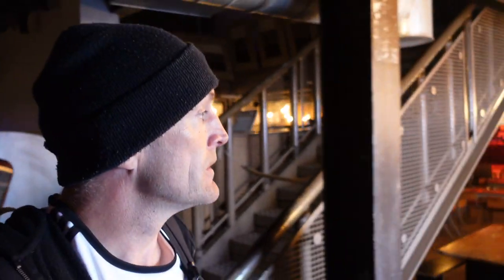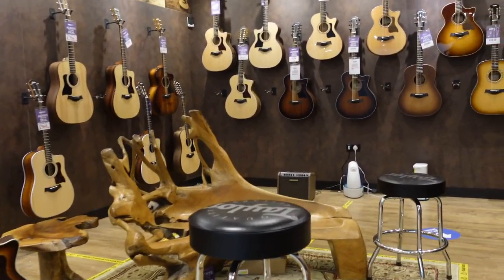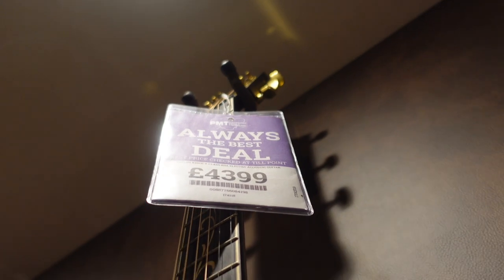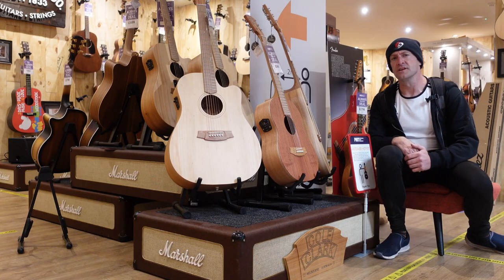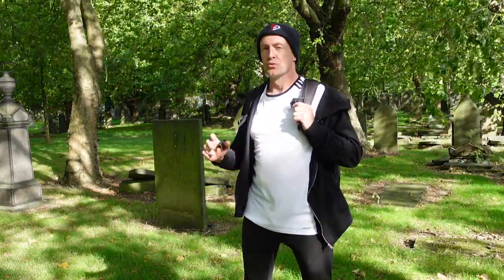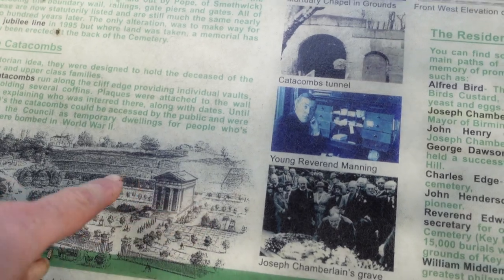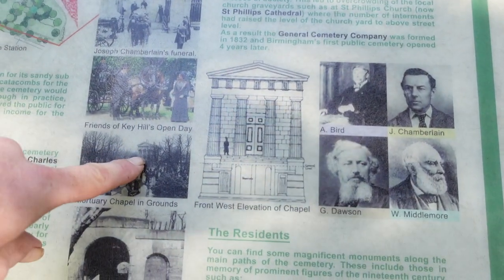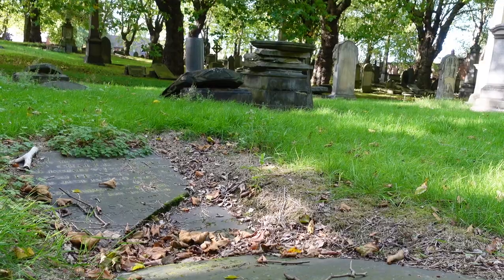Lost Victorian Toilet 🚽 PMT Music 🎶 Key Hill Cemetery........Birmingham 🇬🇧 2020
Join me for a few minutes as we explore around Birmingham England always a different experience every time, in this video we look at a forgotten about Victorian toilet then venture over to Digbeth to visit the city's best music shop PMT then back to the jewellery quarter to look at an old victorian cemetery Key hill.

Related Links